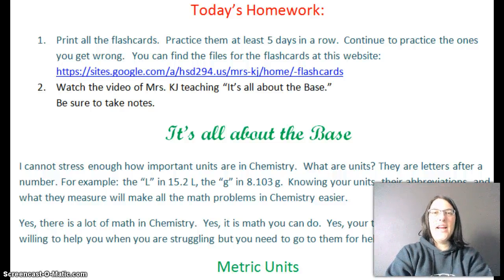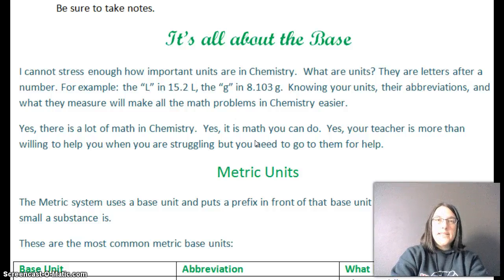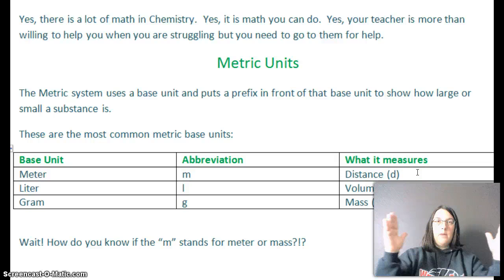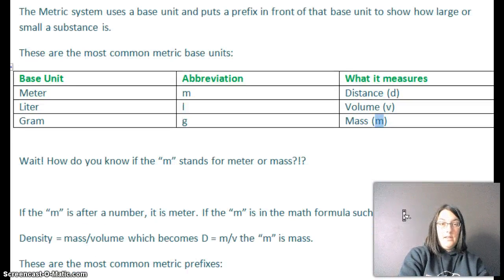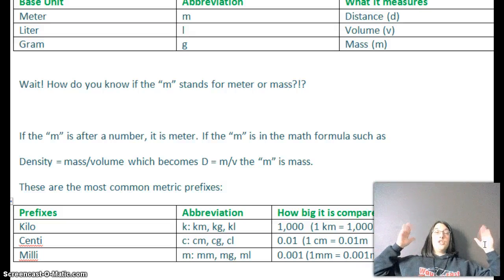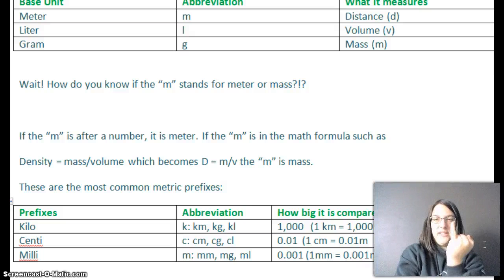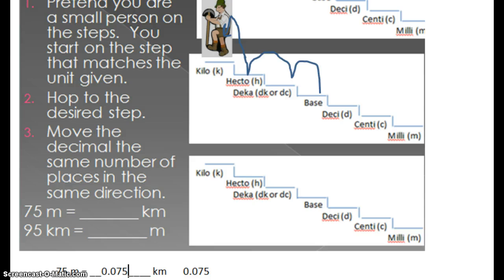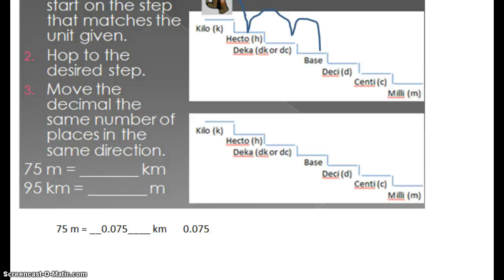Mrs. KJ Explains: S1 U1 It's all about the base